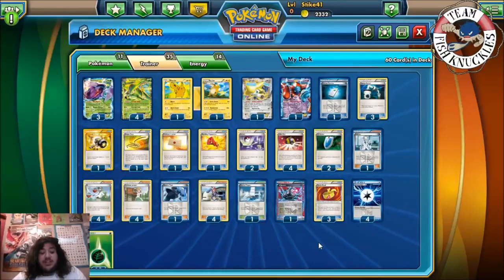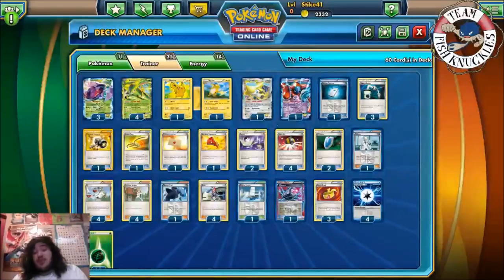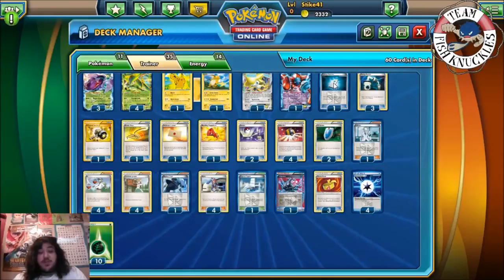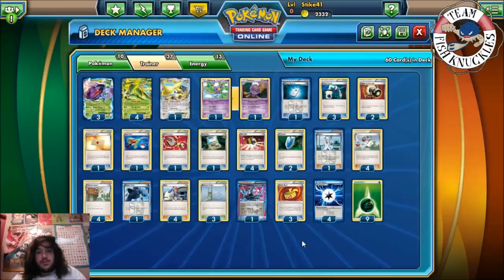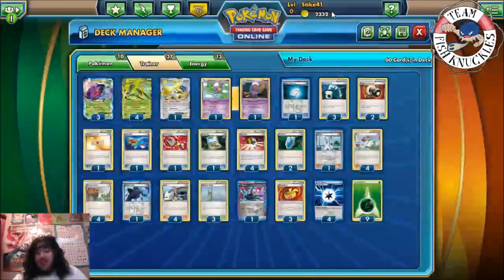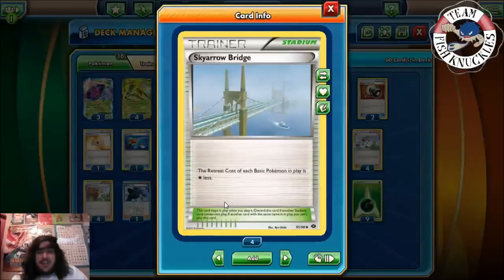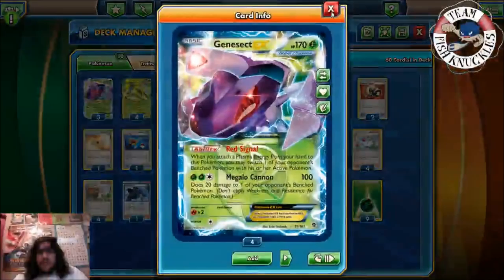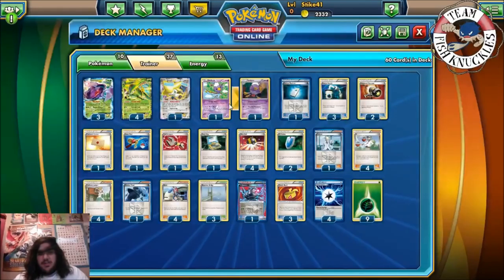Pokemon Regionals 2015 André Chiasson Top 4 Interview and Decklist!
Here is my interview with André Chiasson who got Top 4 at Ontario Regionals with his Virizion/Genesect deck on day one and with his Virizion/Genesect deck on day two in 2015.